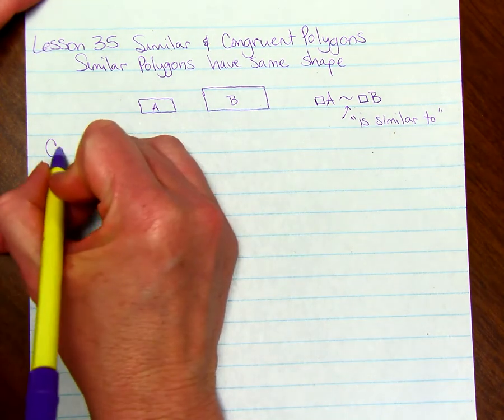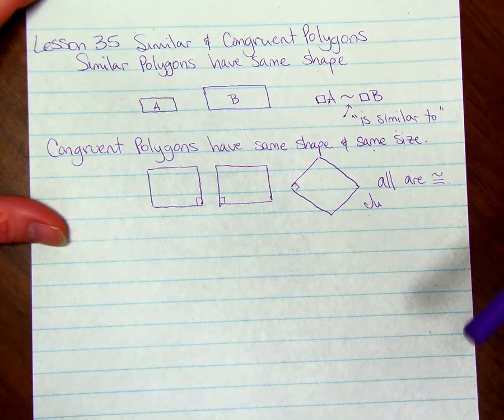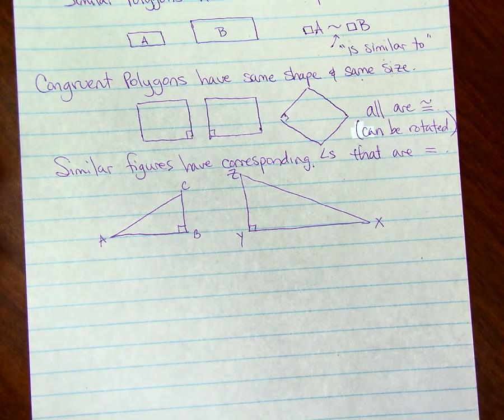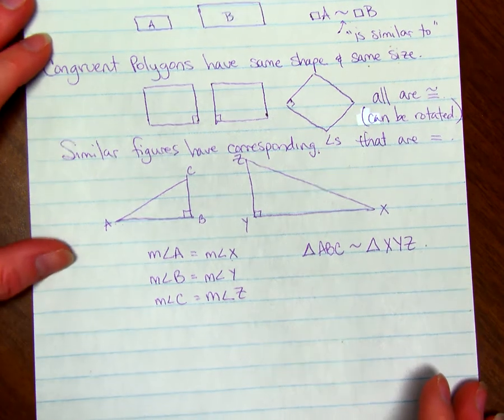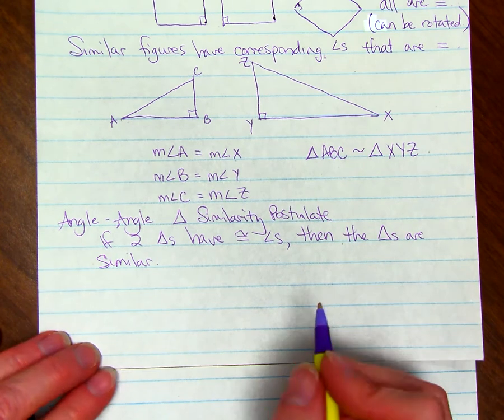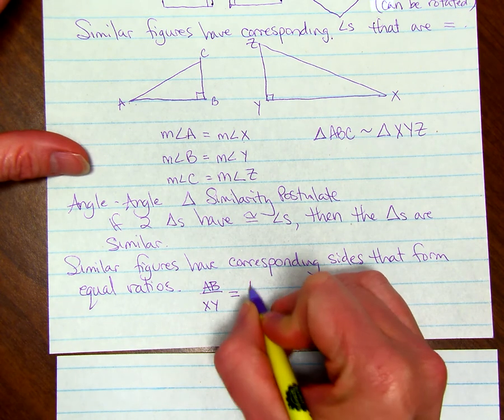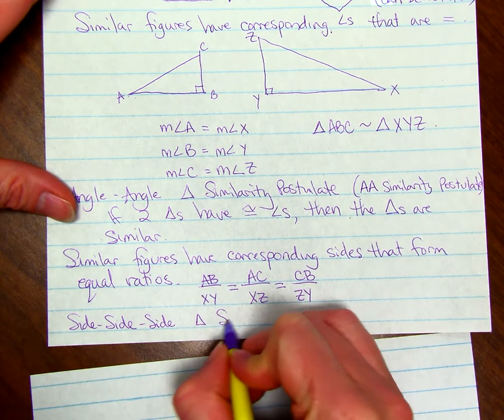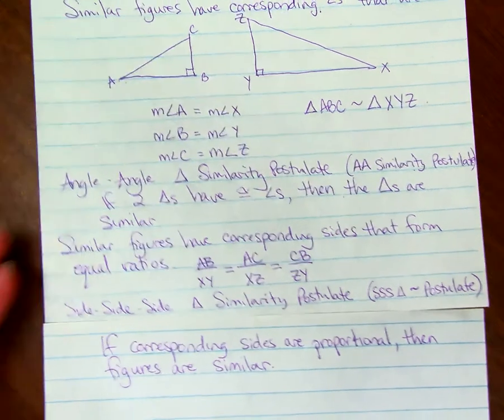Similar and Congruent Polygons